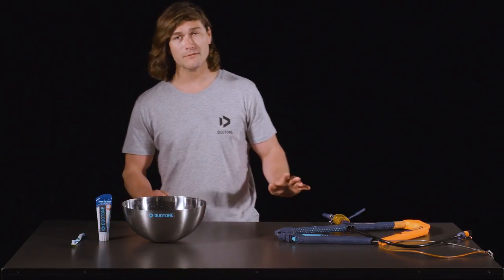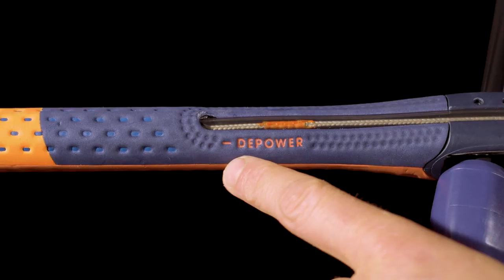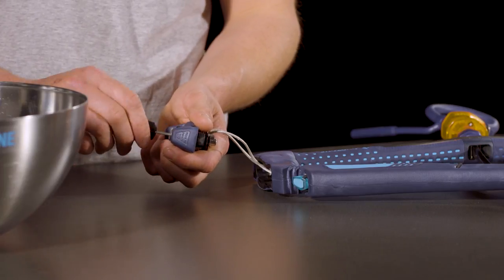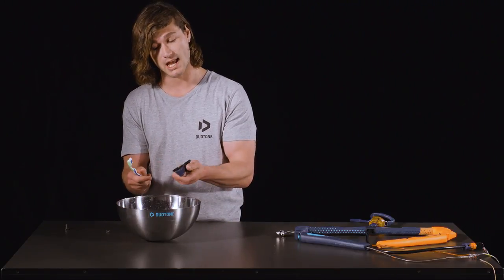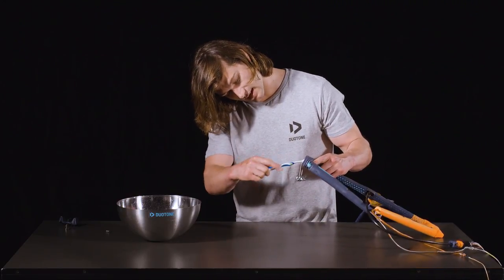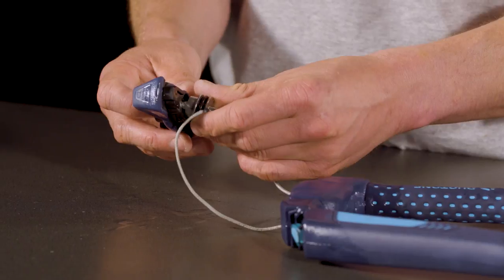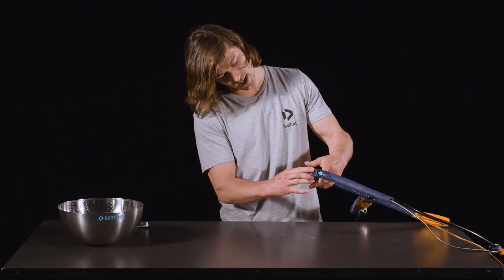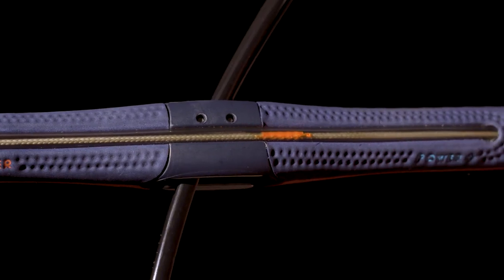How to Clean the Duotone Click Bar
Watch this how-to where @tomcourtkite shows in detail the right way to Clean the Duotone Click Bar

Each part of the clickbar is replaceable to ensure that you can use your bar for as long as possible. Remember to always take care of your bar as it is your safety whilst kiteboarding!

For more information about this bar head over to our